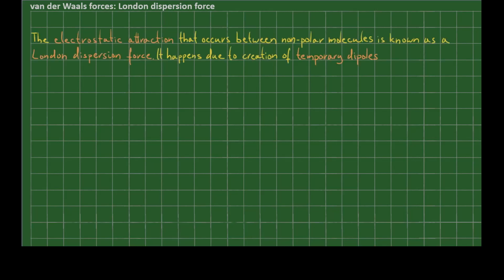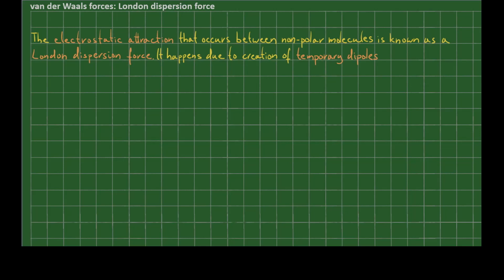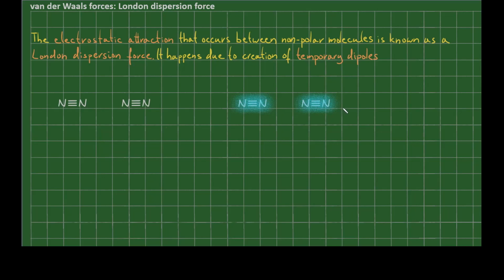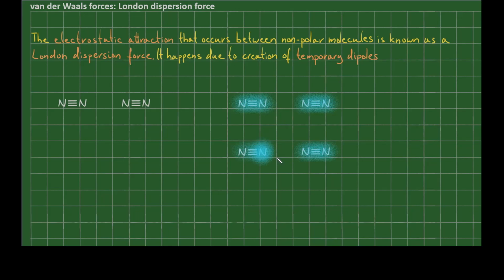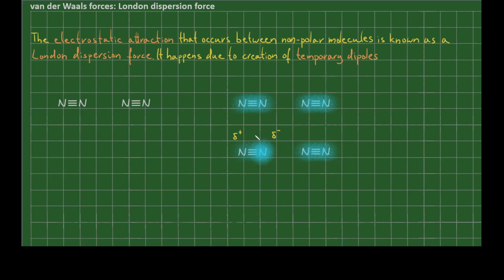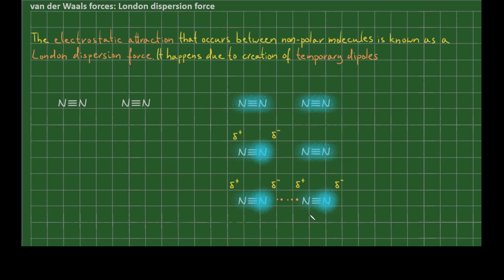13 London Dispersion Force